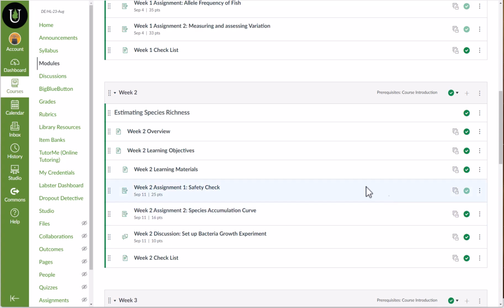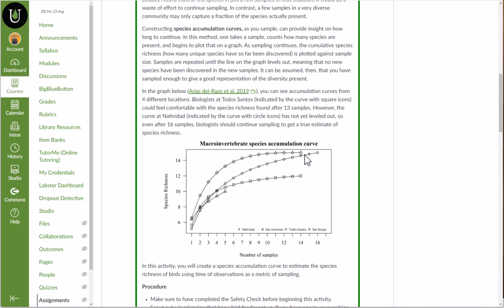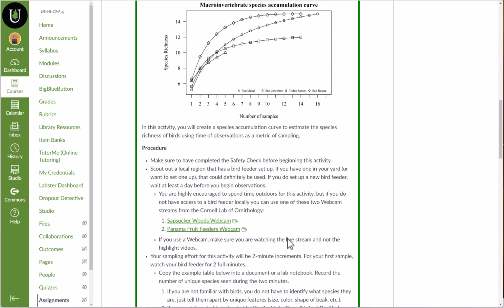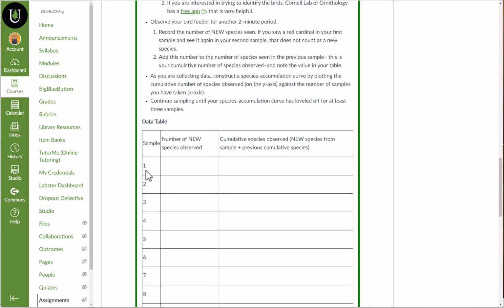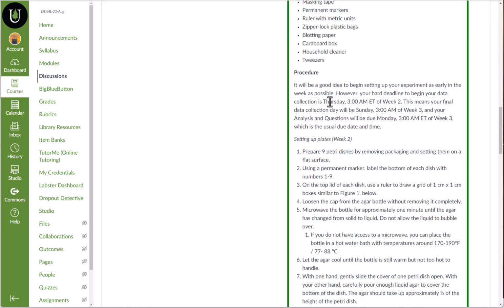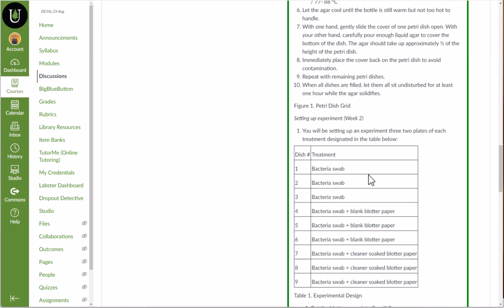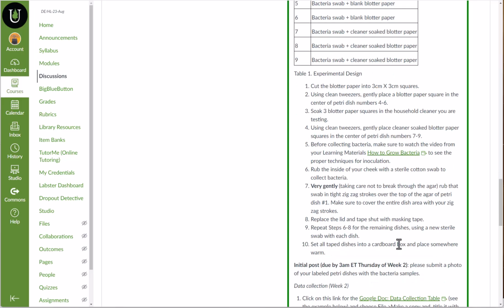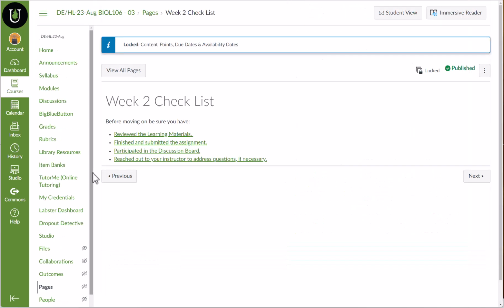biol 106 new instruct wk 2